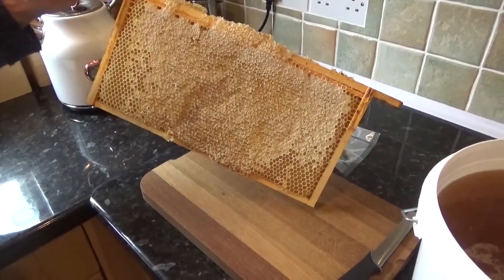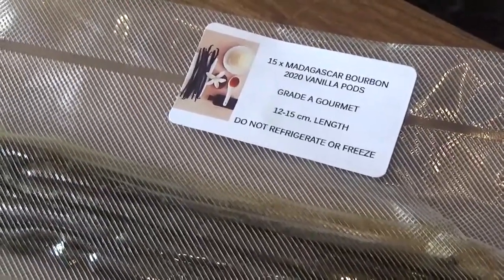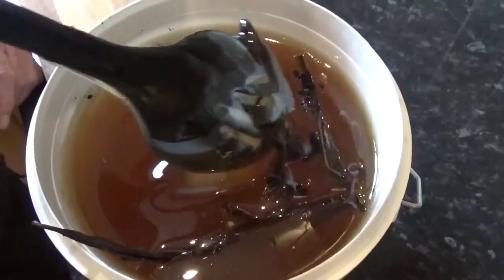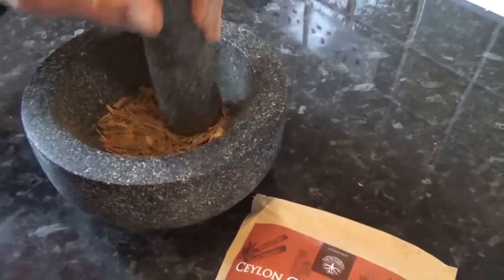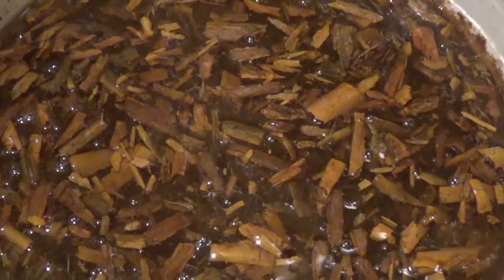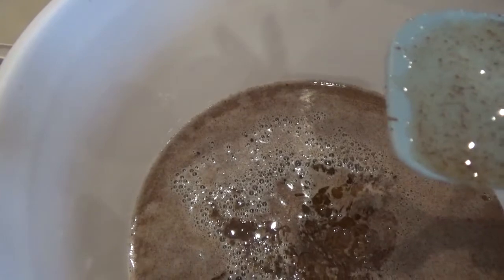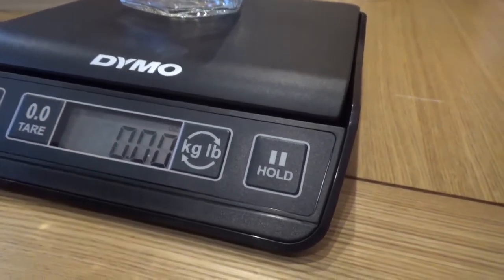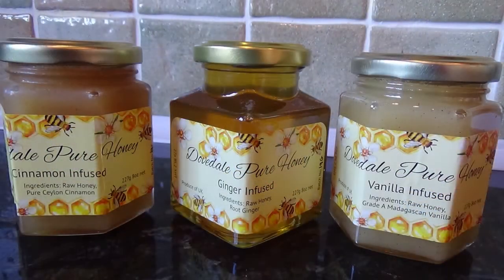How we make our infused honeys - cinnamon, vanilla and ginger honeys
In this video, we show you how we make our soft set infused honeys; cinnamon and vanilla. During the process we do not heat our honey so that all the goodness in the honey is retained.